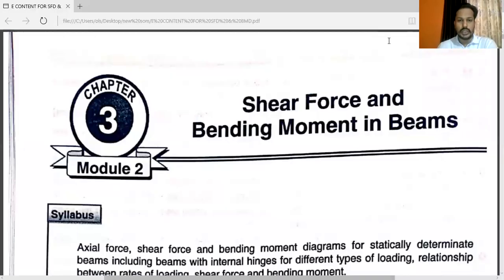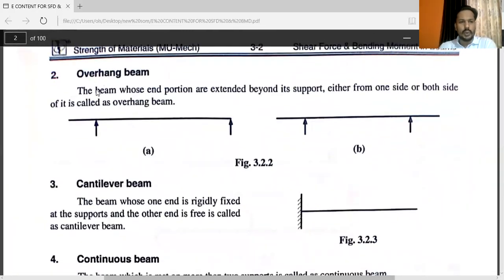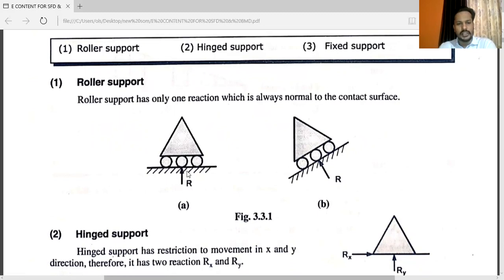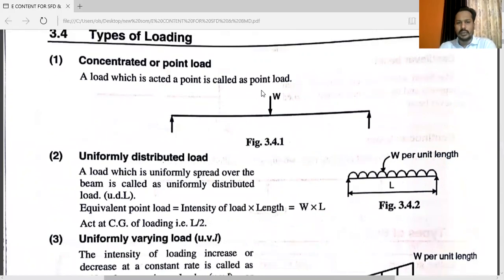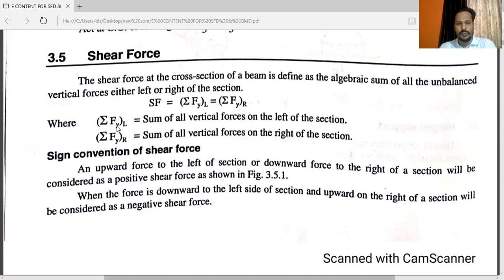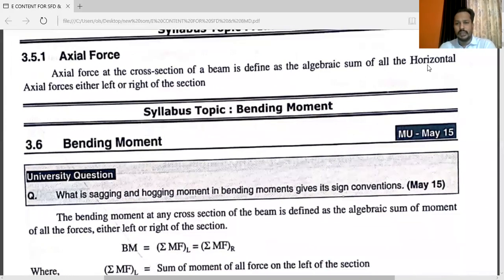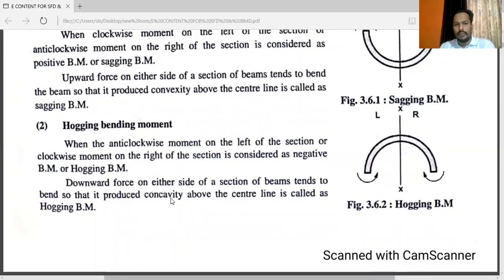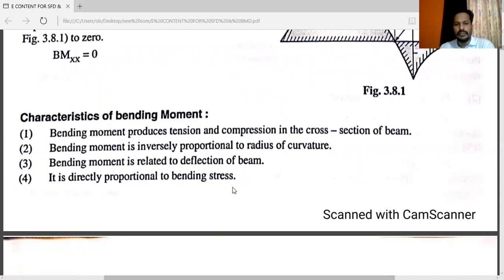VIDEO 16 SFD & BMD